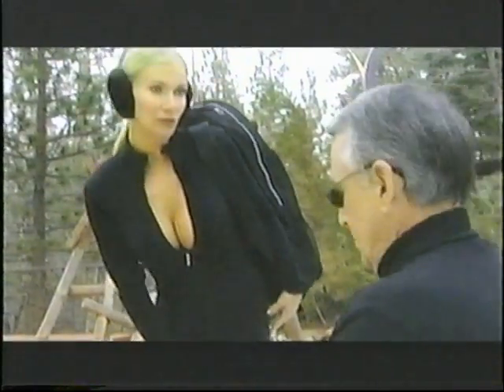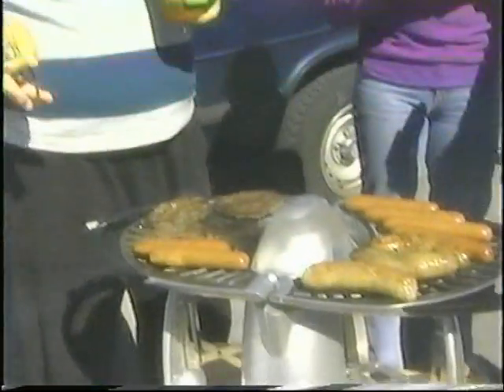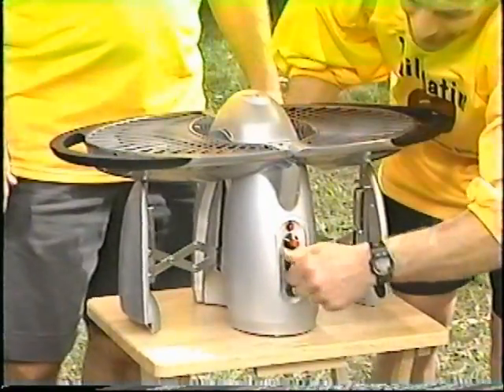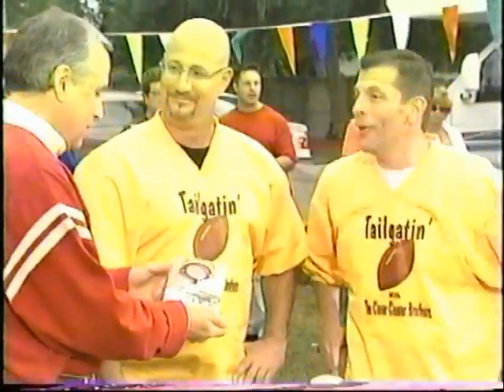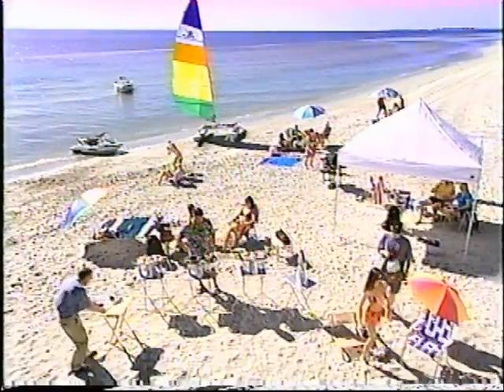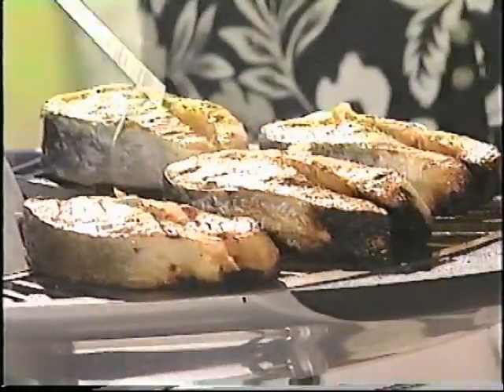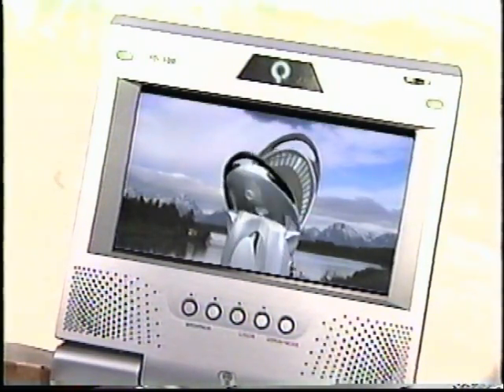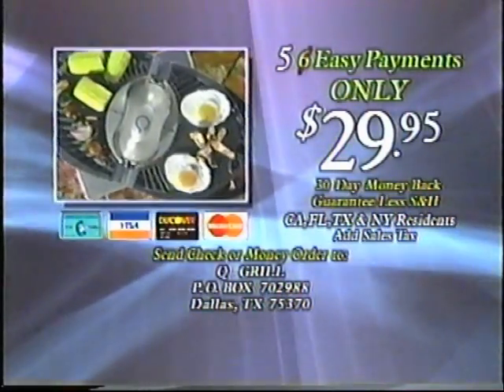Q Grill V2